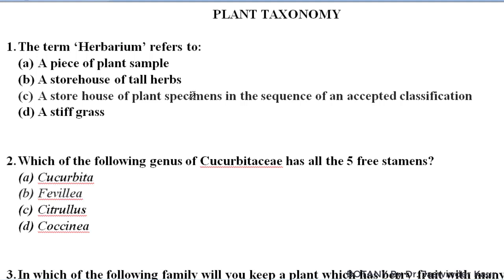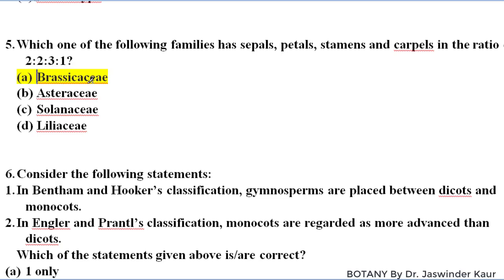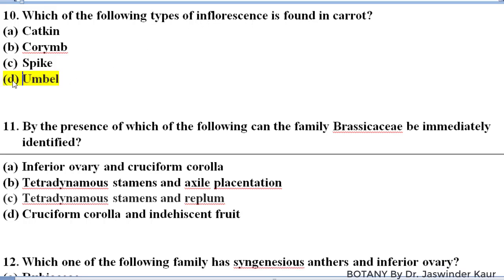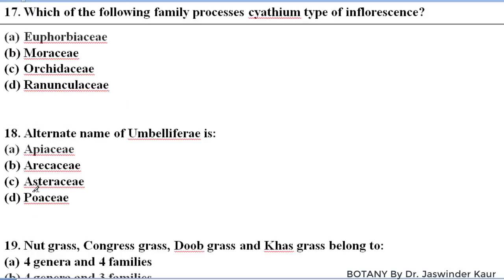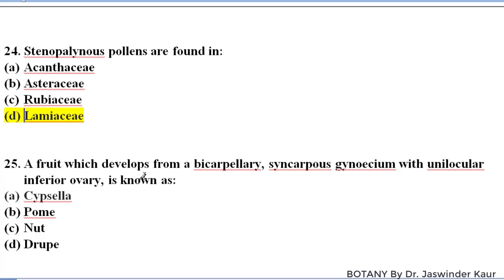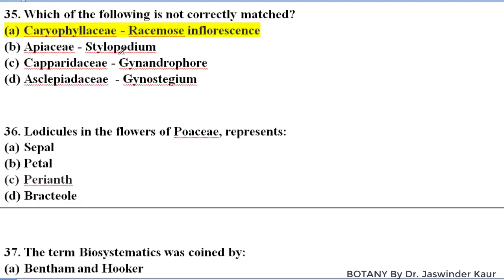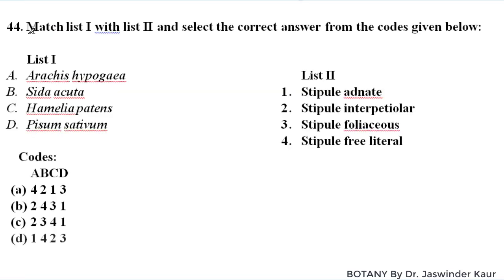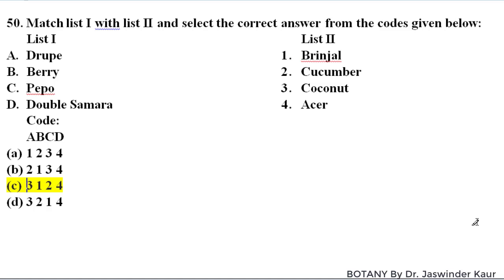BotanyMCQ// PLANT TAXONOMY MCQ FOR ALL COMPETITIVE EXAMS (PART-1)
AMAZON LINK TO BUY OBJECTIVE BOTANY BOOK (3RD Edition) BY DR. JASWINDER KAUR

BOTANY PLANT TAXONOMY MCQ-1 FOR ALL COMPETITIVE EXAMS LIKE ASSISTANT PROFESSOR/COLLEGE LECTURER/TGT/PGT/ALL STATE PCS
MOST IMPORTANT PLANT TAXONOMY MCQ-1 FOR All Competitive Exams like ASSISTANT PROFESSOR/COLLEGE LECTURER/TGT/PGT/ALL STATE PCS/ SCIENTIST-B/M. SC. ENTRANCE EXAMS
This is compilation of all previous years questions with answers of different competitive exams question papers.